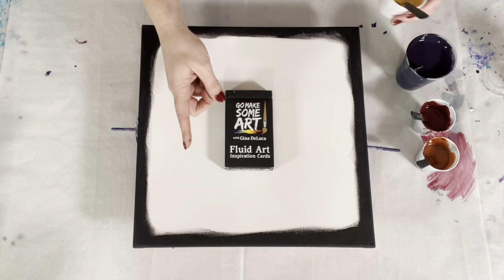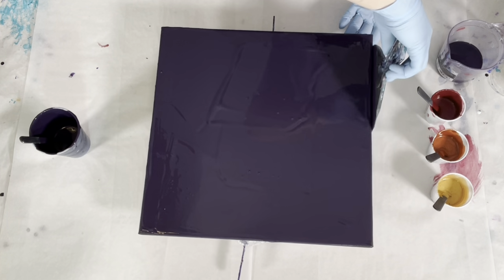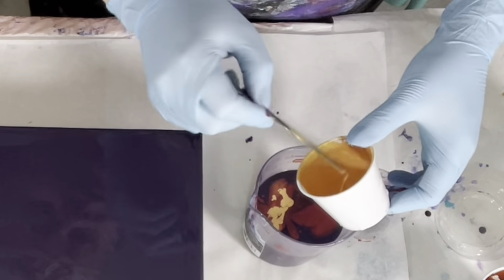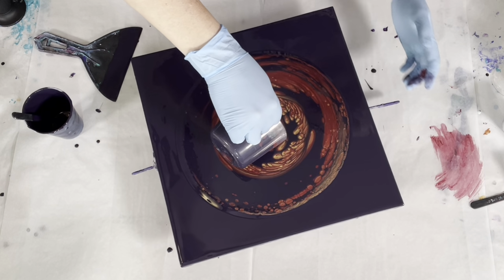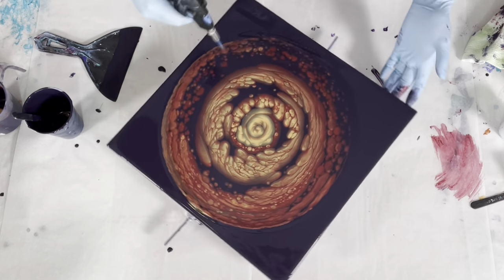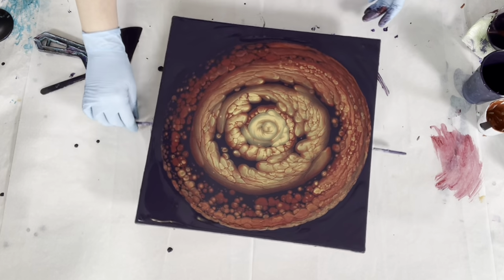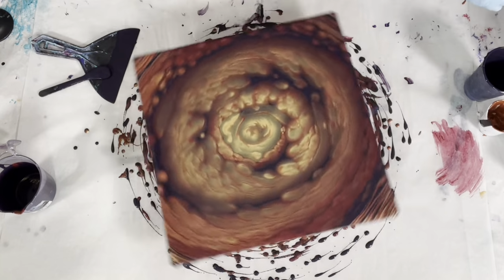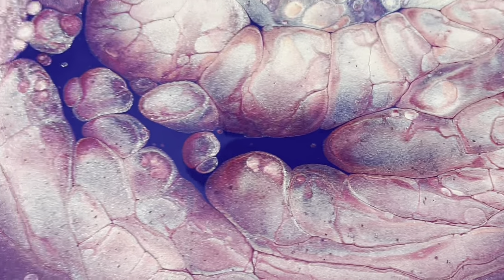(481) FIRE Spiral GLOWING Straight Pour - Boulder Cells No Silicone - Fluid Acrylic Paint Pouring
In this tutorial I am demonstrating a spiral straight pour on a 14 inch canvas. Going for the boulder cells and hoping for the glow of fire. The paints I used were Decoart Americana Metallics in Garnet, Copper and 24K Gold,  Liquitex Basics Dioxazine Purple, and Mars Black. The DecoArt paints are great for creating cells without silicone.